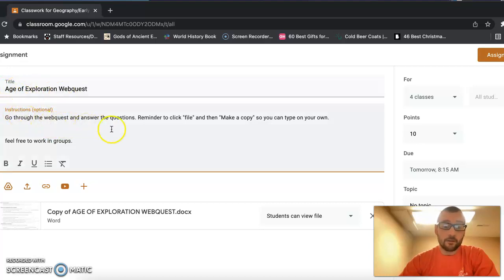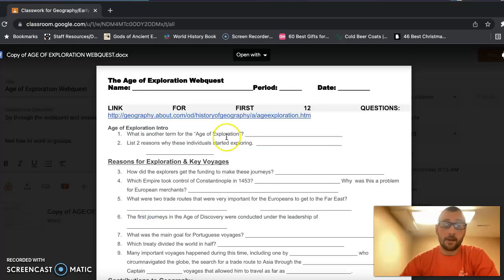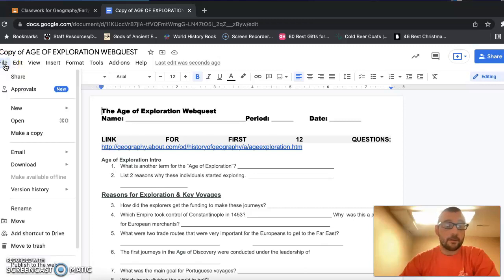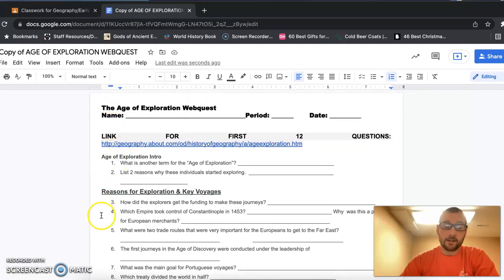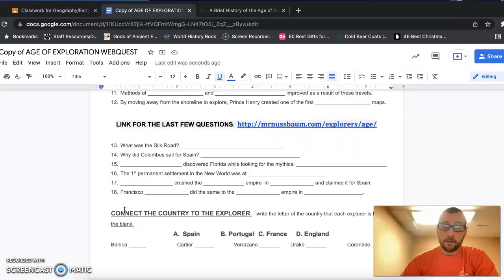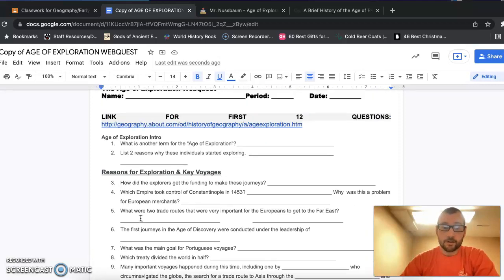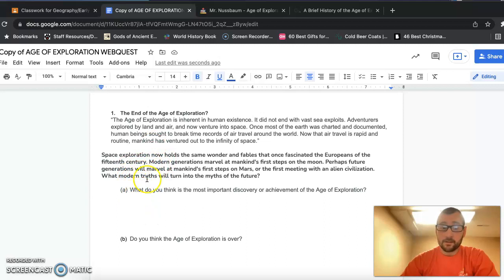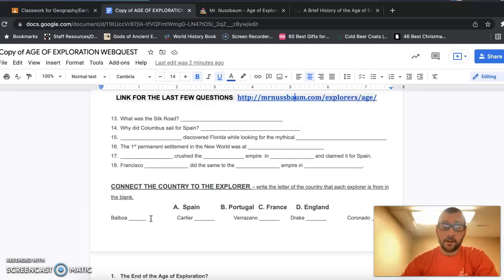Age of Exploration Directions